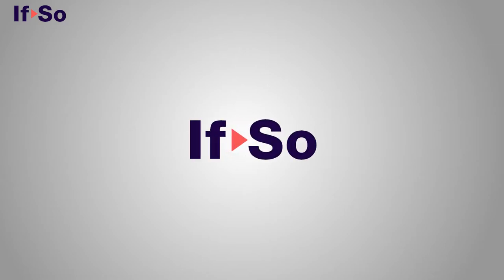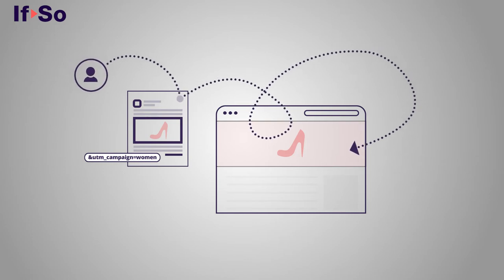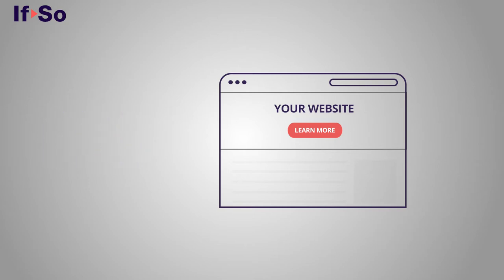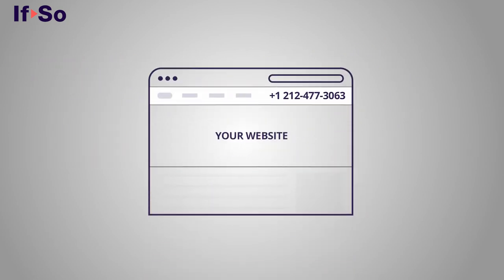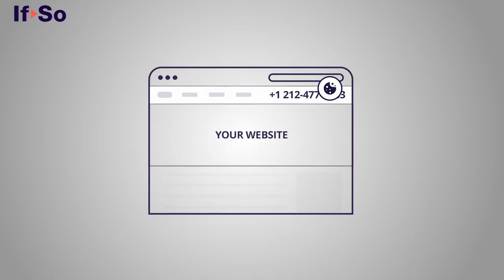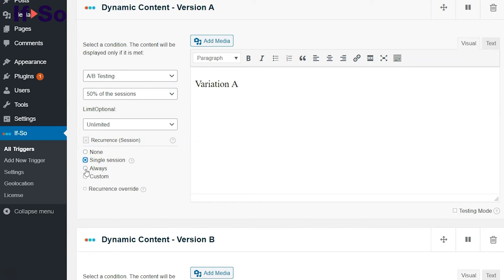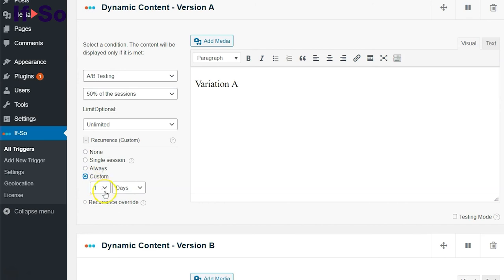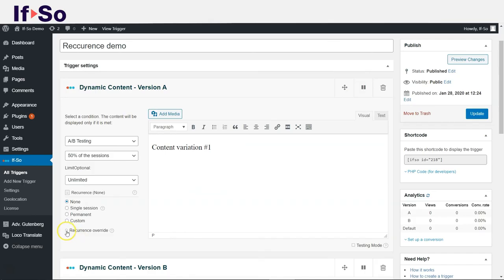If-So Dynamic WP Content - The recurrence option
The recurrence option allows you to control the consistency of a user’s experience. Once a user has visited the website and seen a certain dynamic version, the same version will be displayed every time they return to the website.